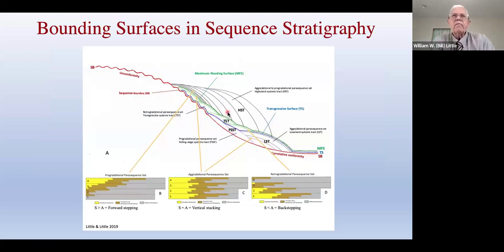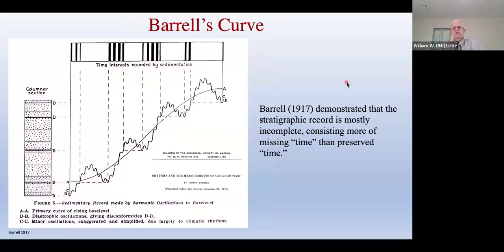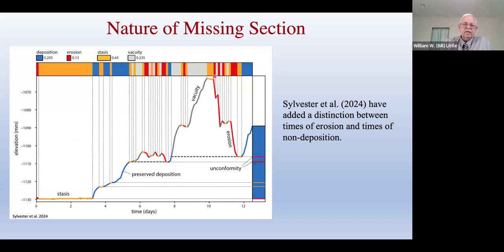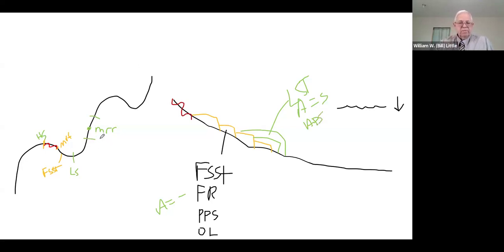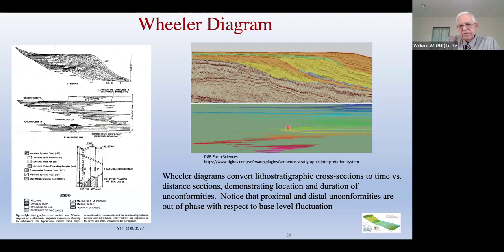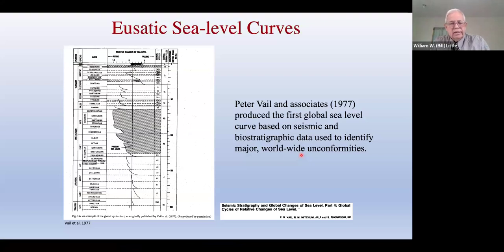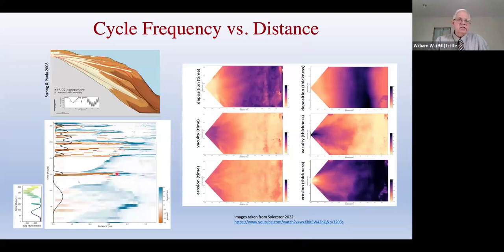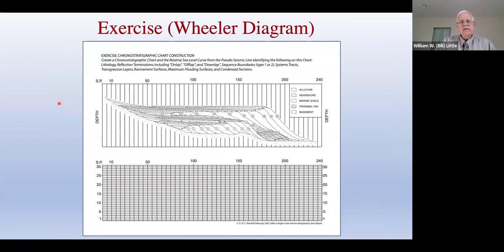Sequence Stratigraphy and the Concept of Time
This video was done as a webinar for Petroleum Engineers Association (PEA) on October 19, 2024 as a promotion for a five-day professional course to be offered through PEA on sequence stratigraphy.  The focus of this session is on the chronologic incompleteness of the stratigraphic record, with an emphasis on the importance of discontinuities in interpreting that record.

@William W. Little